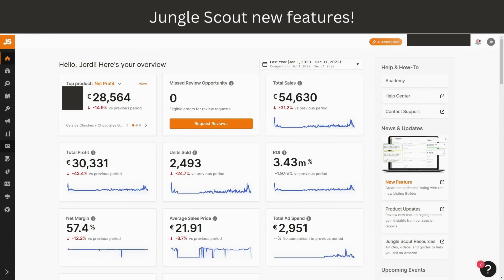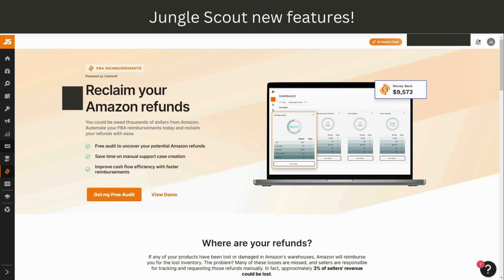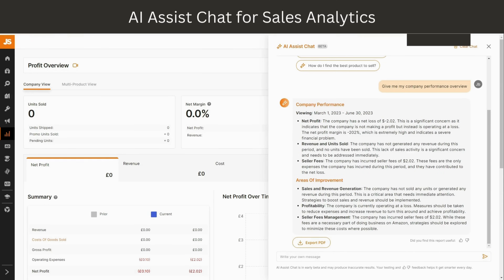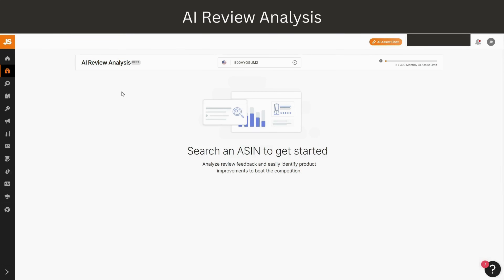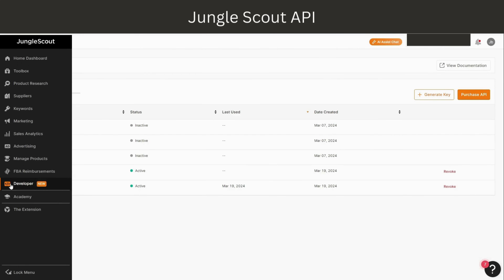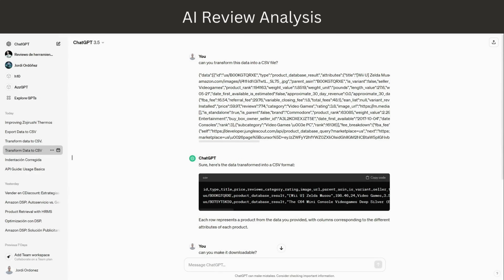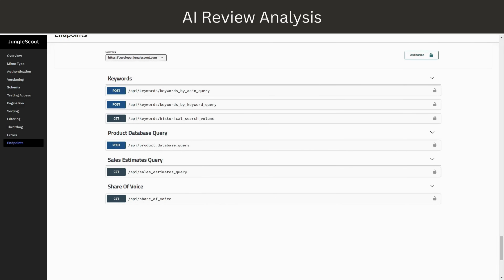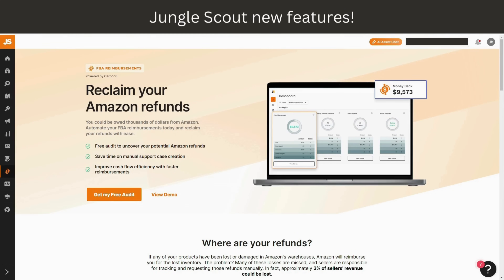Breakthrough in FBA Data Analysis with Jungle Scout's AI Technology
Welcome to my latest video where I dive deep into the new, powerful features introduced by Jungle Scout and using AI.

*What's Inside*

- Introduction
- FBA Reimbursements Powered by Carbon6
- How to Get Started with FBA Reimbursements
- AI for Sales Analytics - Your Financial Command Center
- Using Sales Analytics for Growth
- AI-Driven Reviews Analyzer
- Jungle Scout API
- How to use Jungle Scout API
- Final Thoughts & How These Features Can Benefit You

Discover how Jungle Scout's FBA Reimbursements feature can help you reclaim thousands in owed refunds from Amazon. We'll walk you through the process of automating your refund claims for lost or damaged products in Amazon's care, ensuring you're not missing out on any owed revenue.

*AI for Sales Analytics*
Gain insights into Jungle Scout's Sales Analytics tool, which acts as your financial command center. Understand your business's financial health in real-time, analyze profit-building strategies, and optimize for growth with AI-driven recommendations.

*Why Watch?*
This video is packed with insights on leveraging Jungle Scout's latest features to streamline your Amazon selling process. From getting back money you didn't know you were owed to optimizing your listings and understanding your business's financial health, these tools are designed to make your Amazon selling experience more profitable and less stressful.